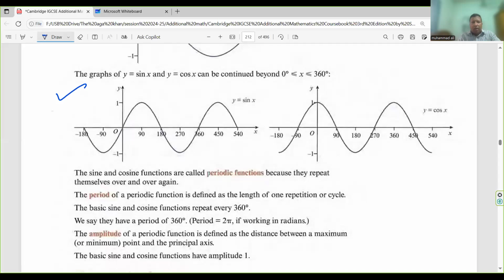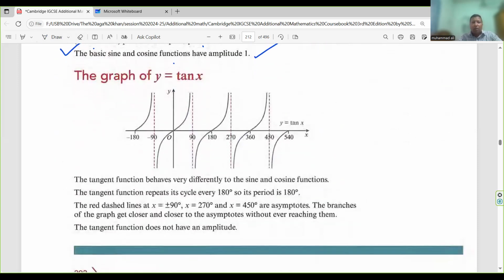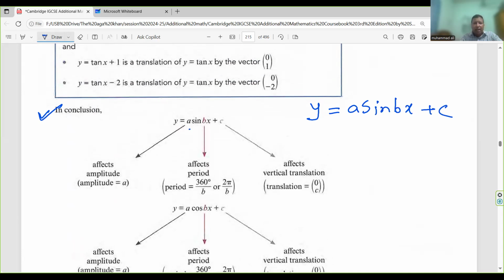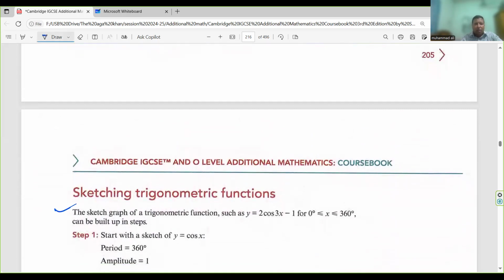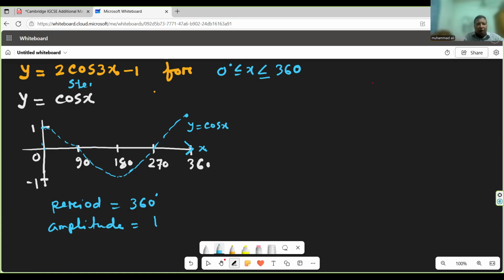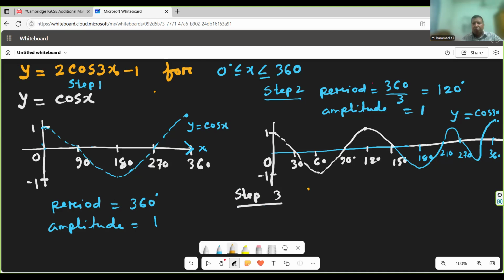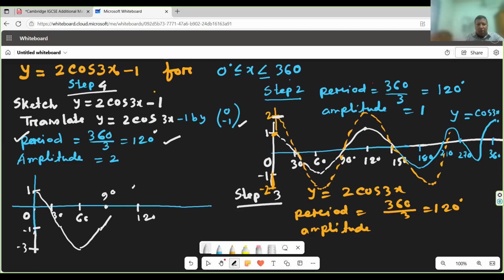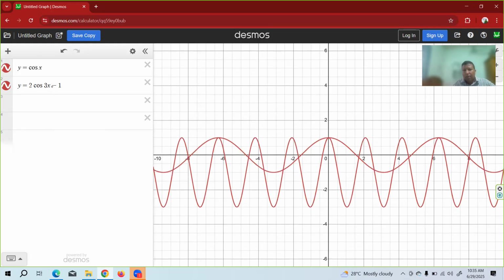Cambridge IGCSE | Add math | Trigonometry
Sketching Trigonometric functions